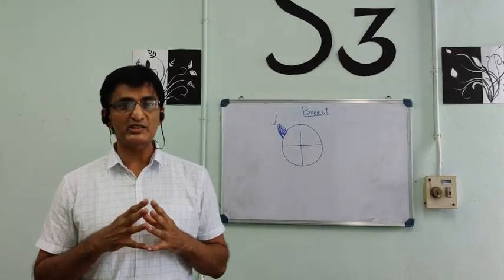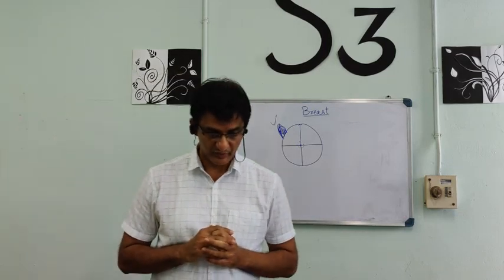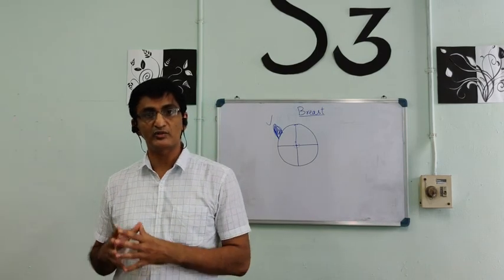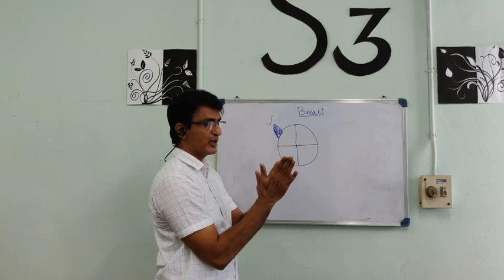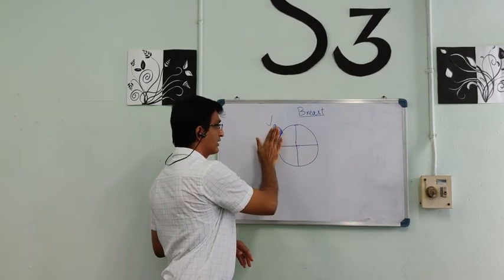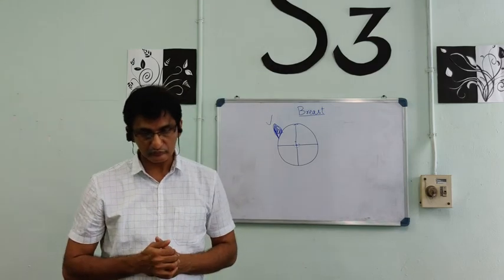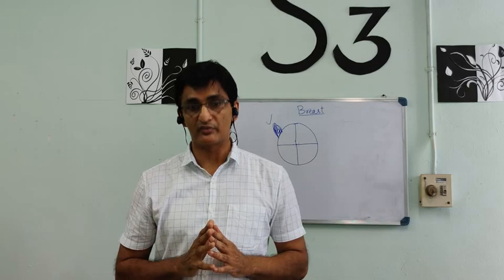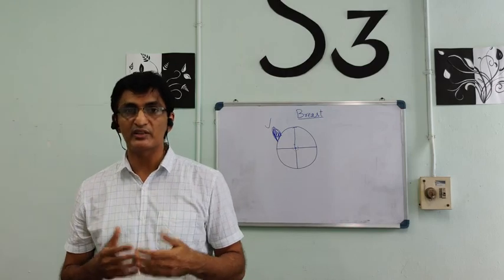Topic 8 breast examination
Dr.T.V.Haridas